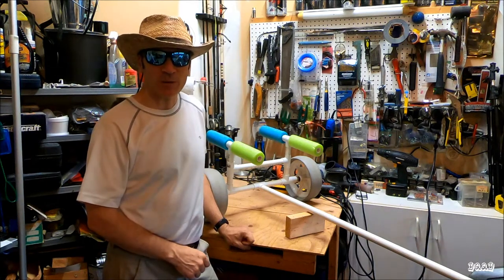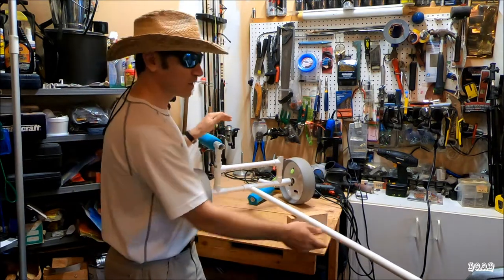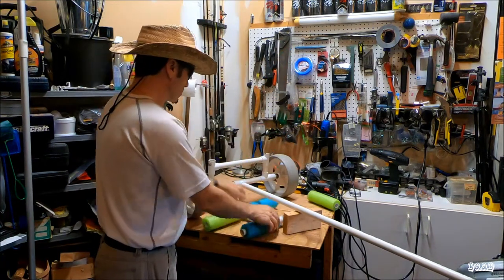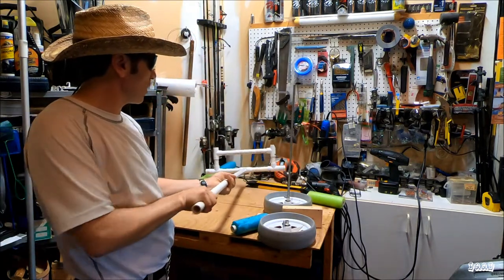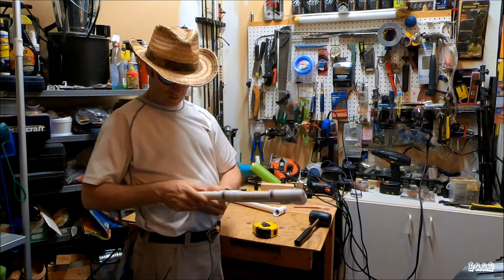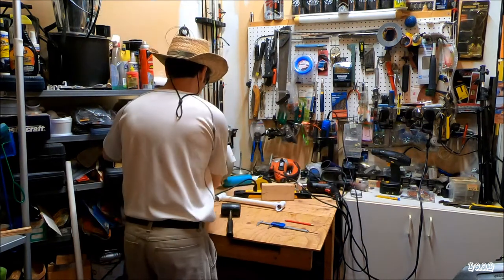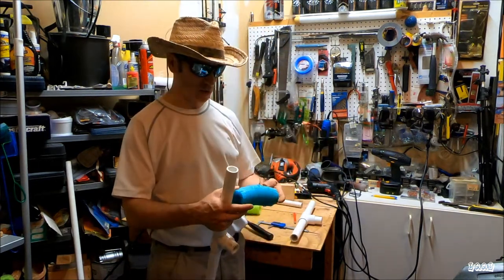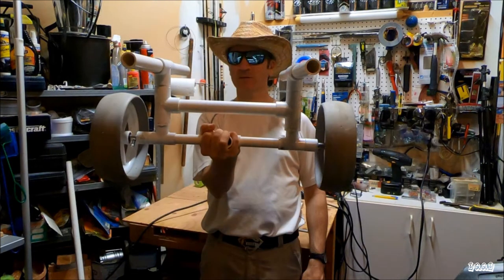YAAY Ep31 - How To Build A Kayak Cart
Yak About A Yak - Ep31 - DON'T MAKE THIS KAYAK CART!!!

Hey All - Why should you NOT build this greatest kayak cart?  Find out
what I did wrong and then all the great features of this kayak cart and how I retrofit my mistake into what I should have built from the beginning!